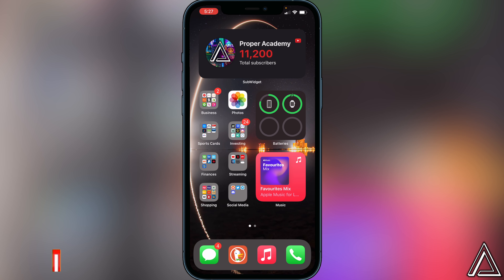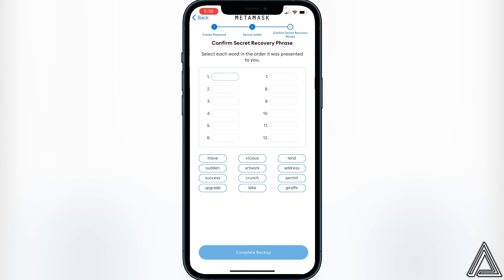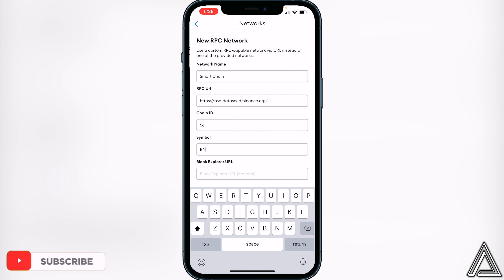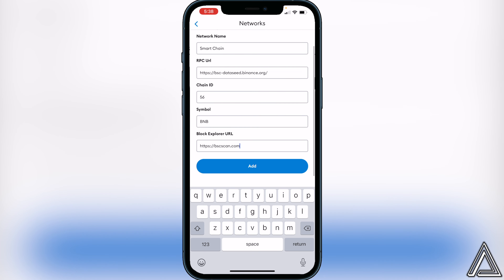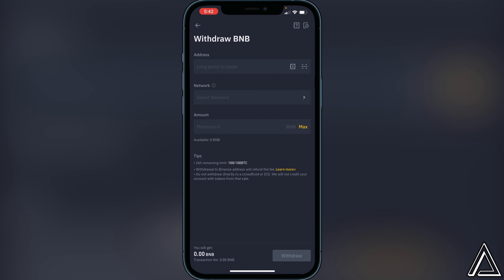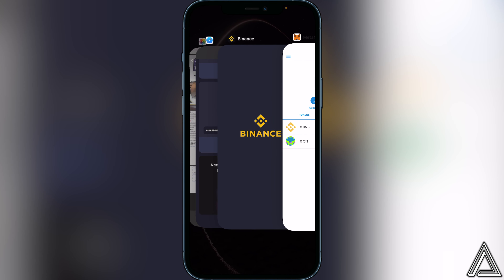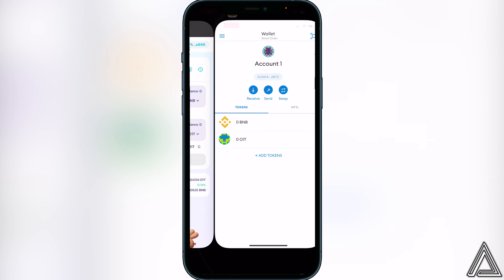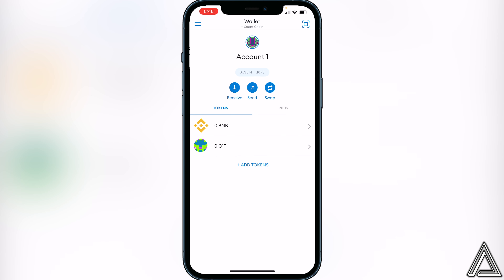How To Buy Only1Token on MetaMask 💰| How To Buy Only1Token on Pancakeswap 2021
In today's video we show you How To Buy Only1Token on MetaMask. It's super easy to do takes less then 10 minutes. If you're looking for more Tutorials we have plenty!